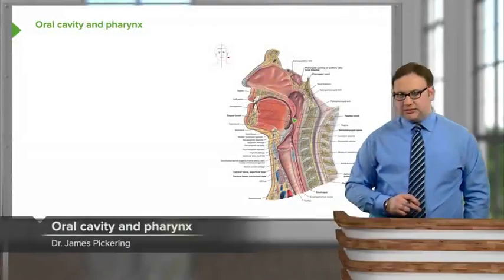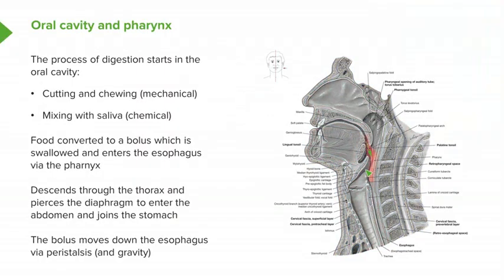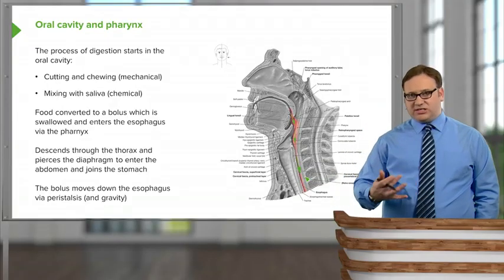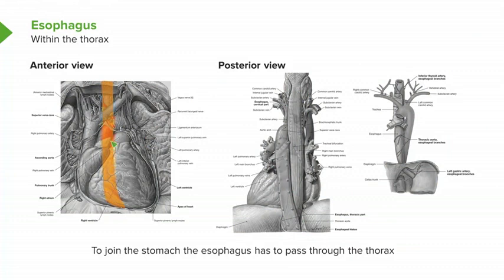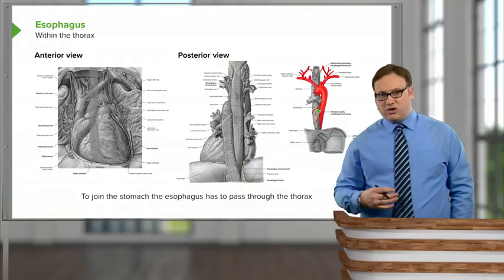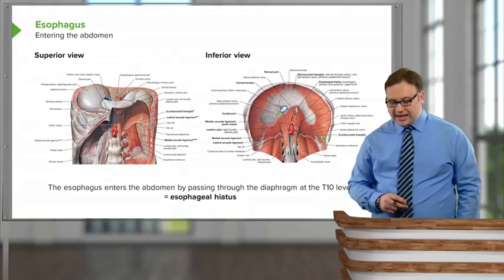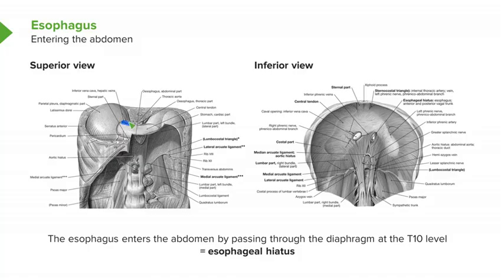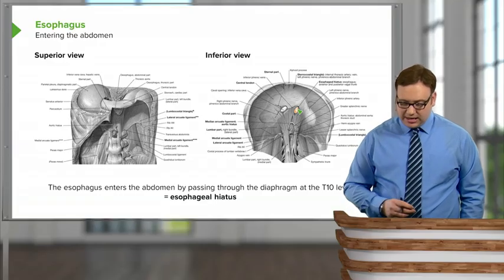Oral Cavity and Pharynx – Esophagus and Stomach